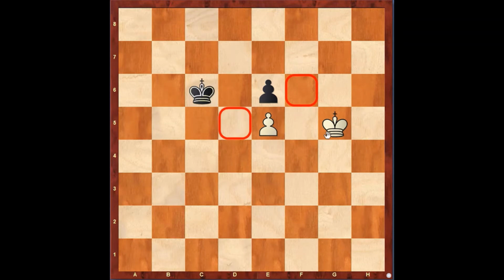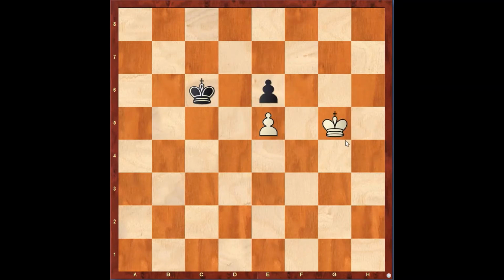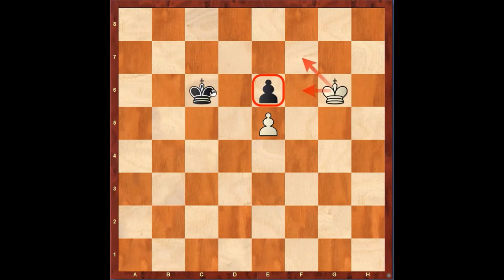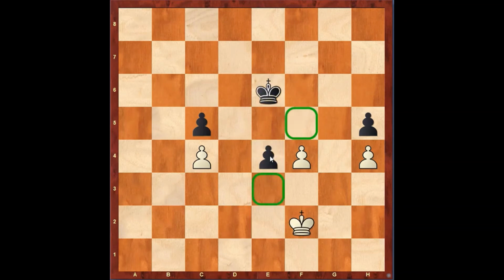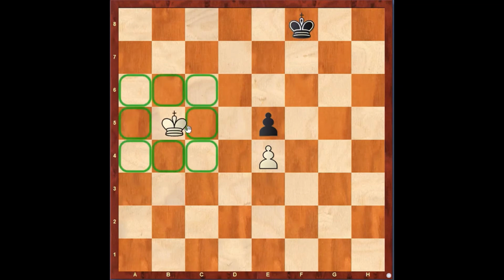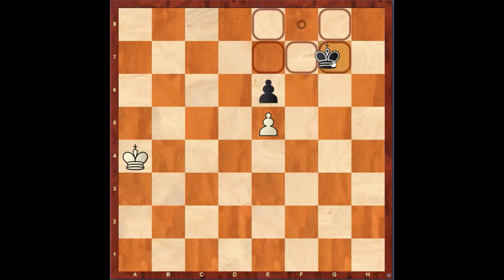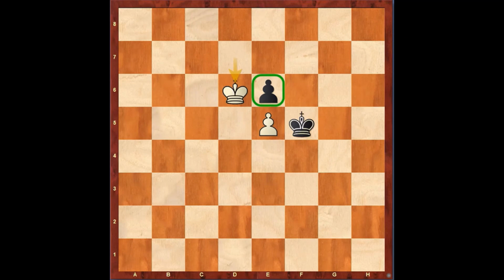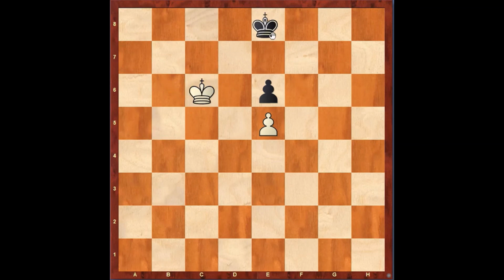DON'T STEP ON THAT SQUARE! Mined Squares-Chess Endgame Lesson #4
Hi everyone, in today's chess video, we are going to see the concept of mined squares and how to spot mined squares in Chess Endgames. Mined squares are nothing but the squares, when we step on it, our position will be dead lost. Hope you all would enjoy my video. Have a nice day!